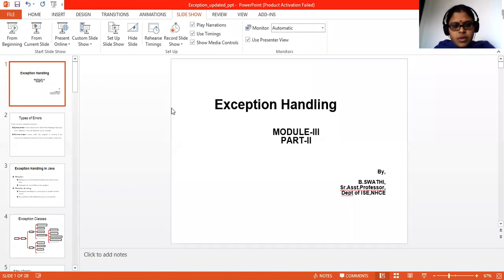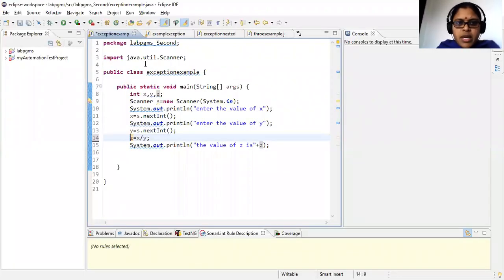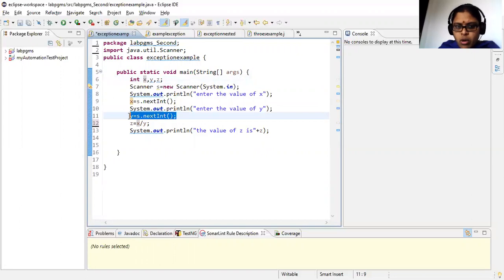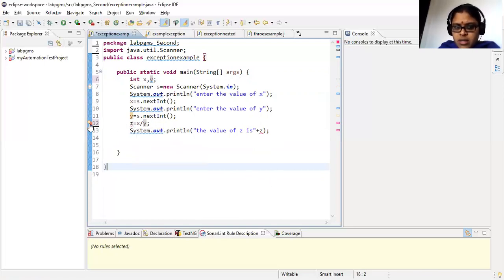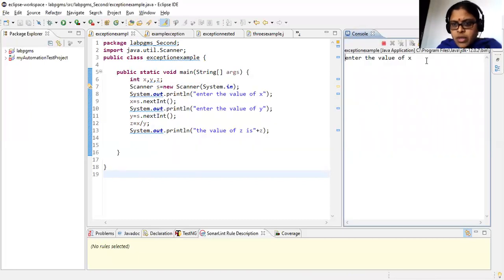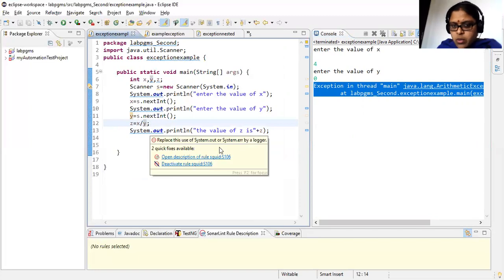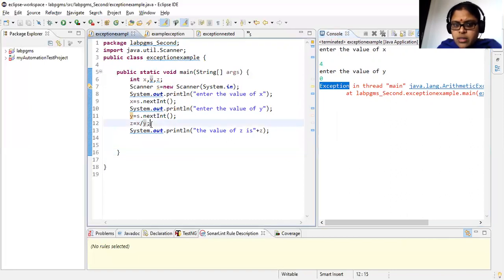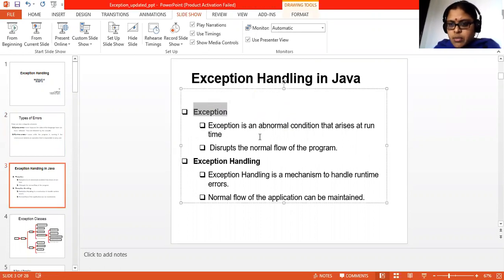ISE44 Oops with Java part2 class1(Module 3)